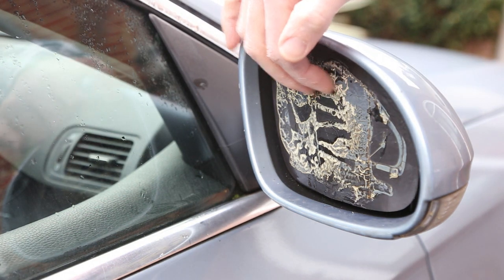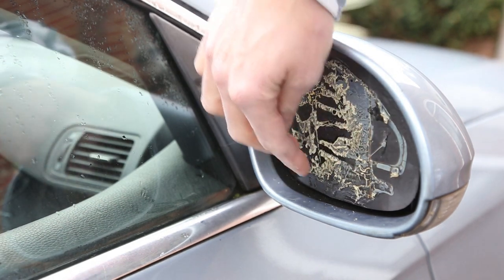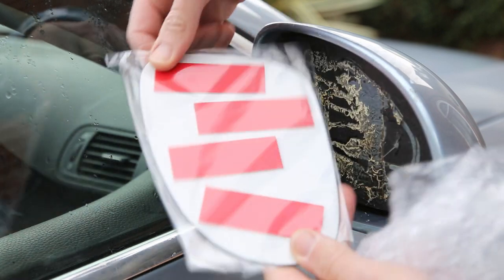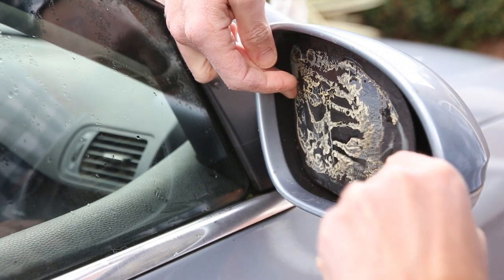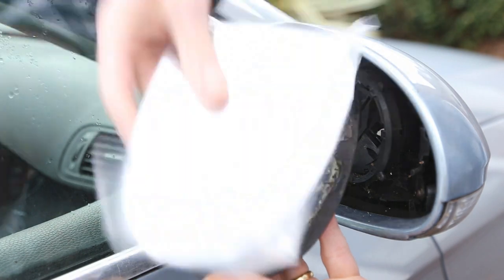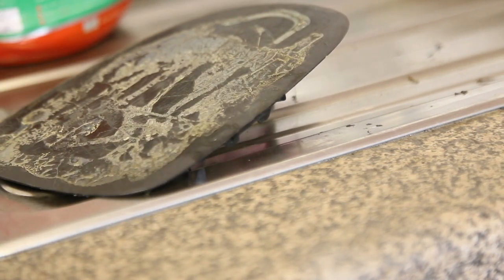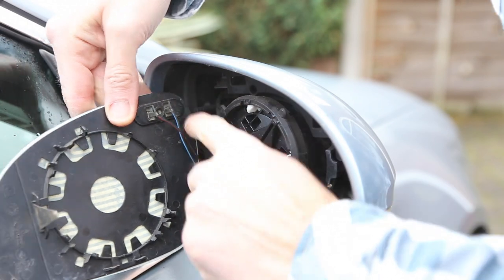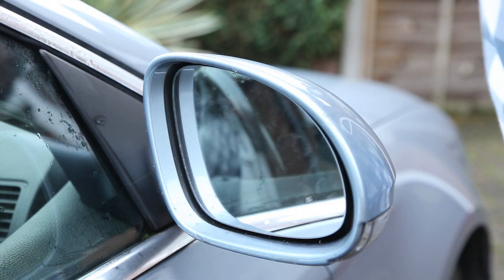VW Golf/Passat/Touran/Polo Mirror Glass Wobbling/Shaking/Moving Vibration-Fixing Loose Fallen Off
If the mirror glass on your car is wobbling or moving when the housing isn't then the chances are that the mirror glass is separating from the backing plate and likely to come off. On my VW Passat the glass started vibrating and fell off on the motorway before I could fix it. I bought a new mirror glass for £4 on eBay and this video shows how to attach it to the car and fit the mirror. This is the same on the VW Golf, Polo, Touran, Sharan and Jetta